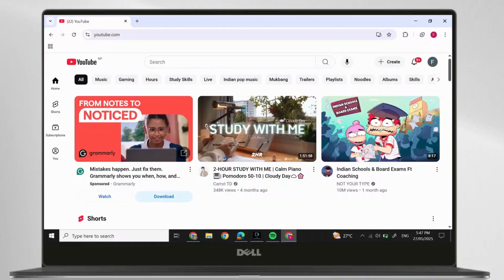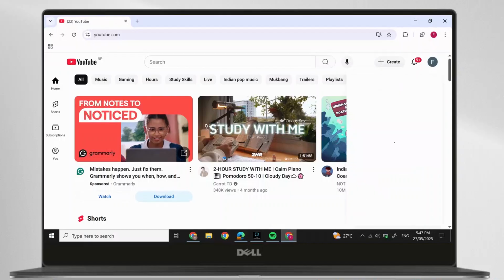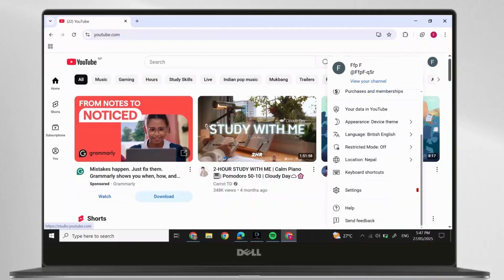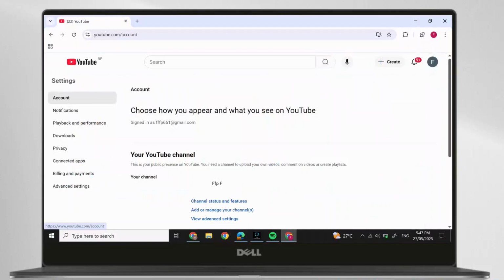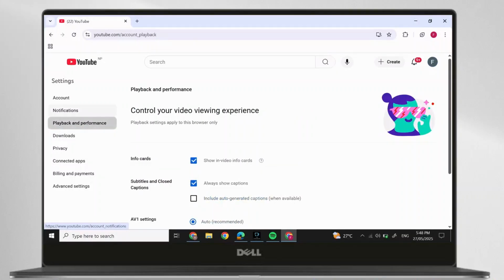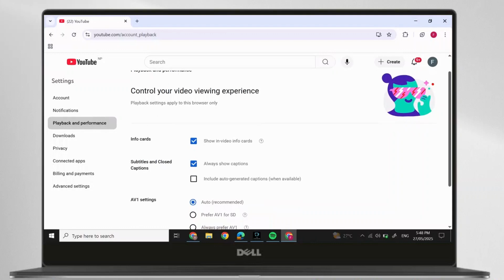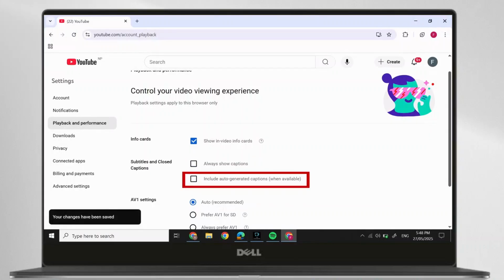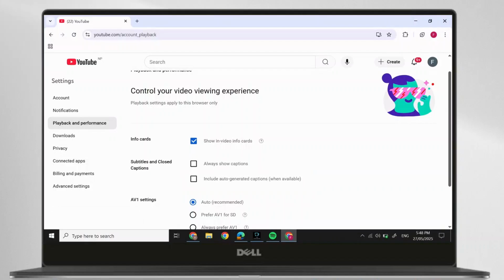How To Turn Off Automatic Captions On YouTube Subtitles Full Guide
Welcome to our full step-by-step guide on "How To Turn Off Automatic Captions On YouTube Subtitles"!

If you're tired of YouTube automatically generating subtitles or captions on videos and want to turn them off, this tutorial is for you. We’ll show you how to disable auto captions on YouTube, stop subtitles from appearing automatically, and adjust subtitle settings both on desktop and mobile. Whether you're a viewer or a content creator, this guide will help you take control of your caption experience on YouTube.

What You’ll Learn:
– How to turn off automatic subtitles on YouTube
– How to disable auto-generated captions on YouTube videos
– How to remove subtitles from YouTube permanently
– How to stop YouTube from showing captions by default
– How to change YouTube caption settings (mobile and desktop)
– How to manage subtitle settings in your YouTube account
– How to turn off closed captions on YouTube